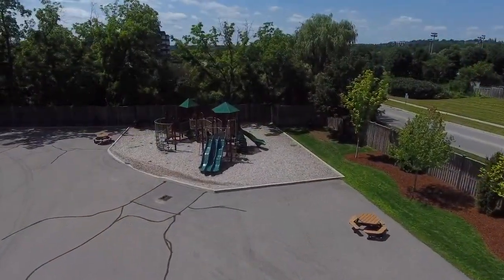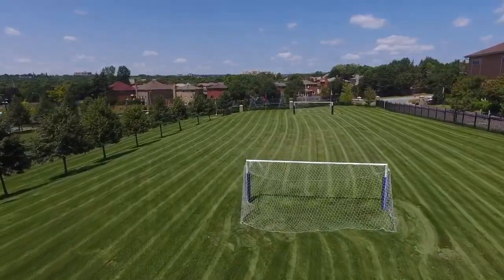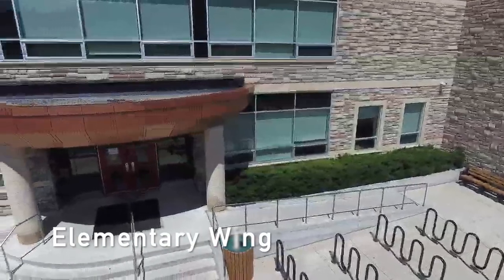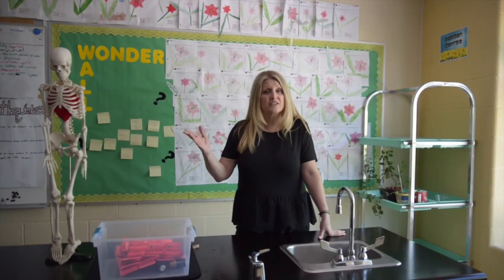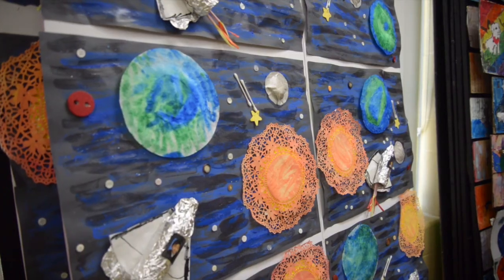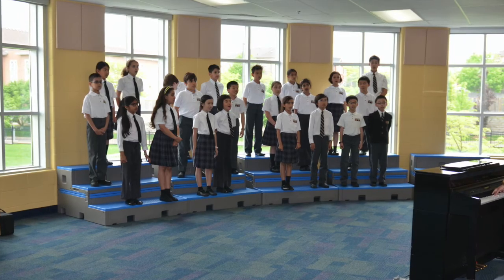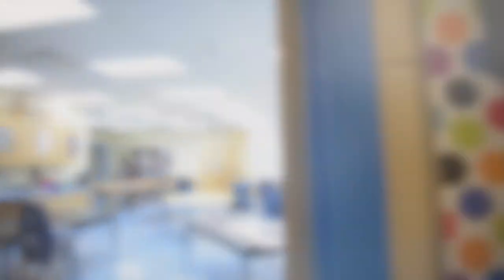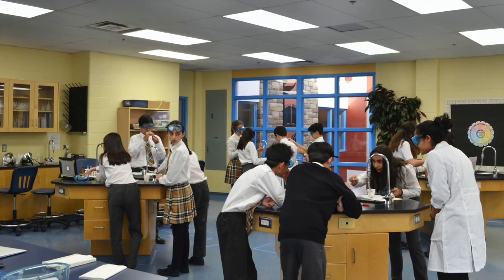RHMS Virtual Tour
RHMS welcomes you explore an initial preview our indoor and outdoor facilities before scheduling a tour with our school.